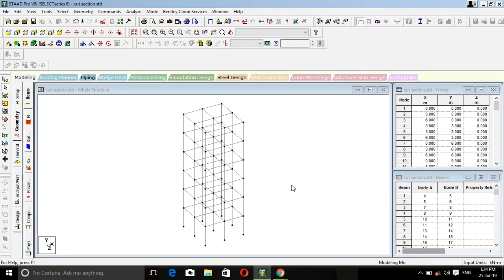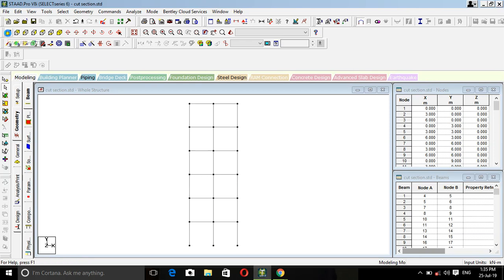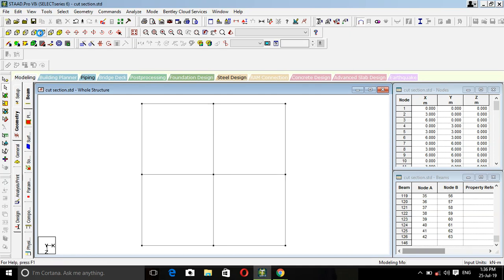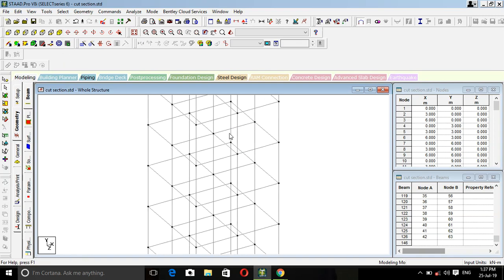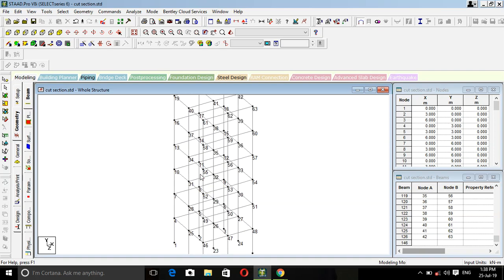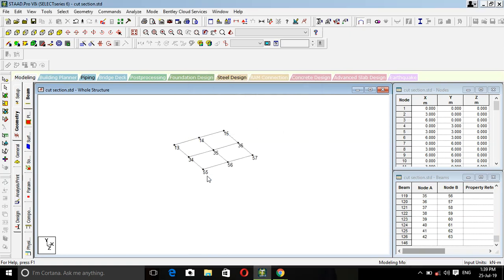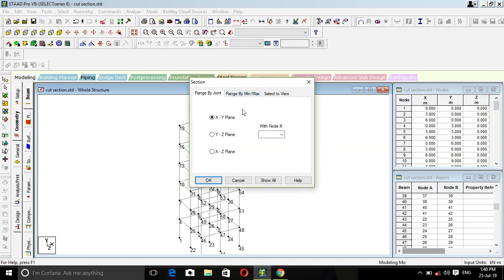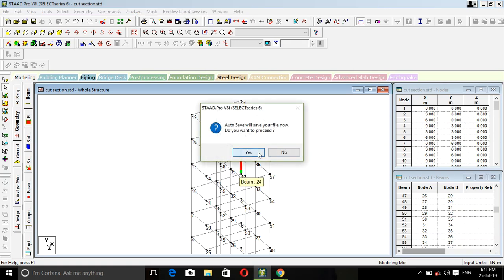Learn stadd.pro v8i tutorial about - Different view and Cut section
This video explains about the different view tools and cut section tool.
with the help of cut section we can cut our structure and make change on a particular floor .